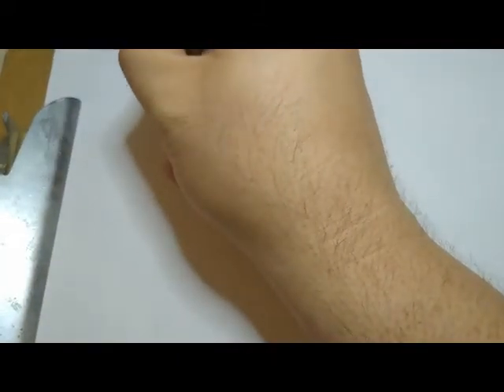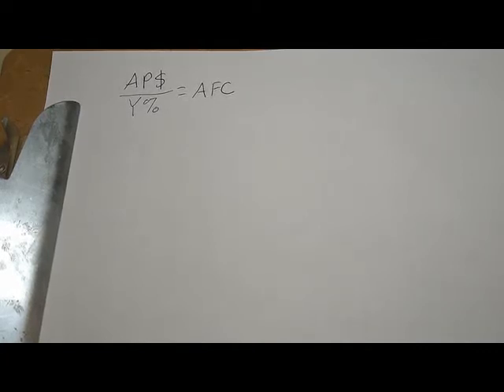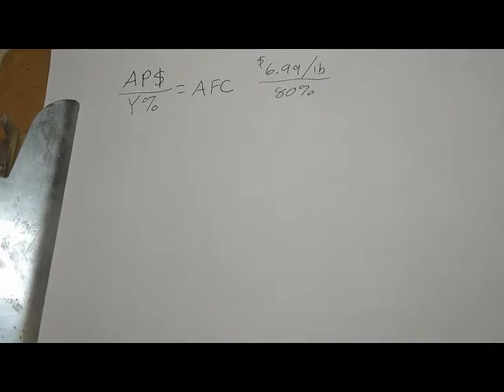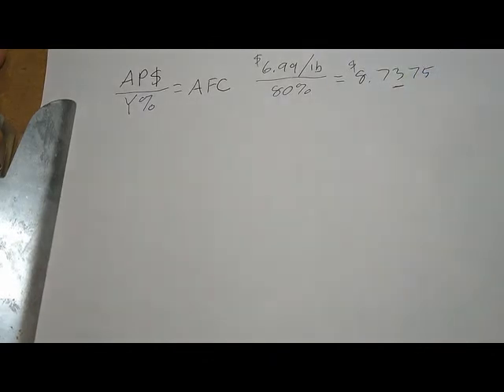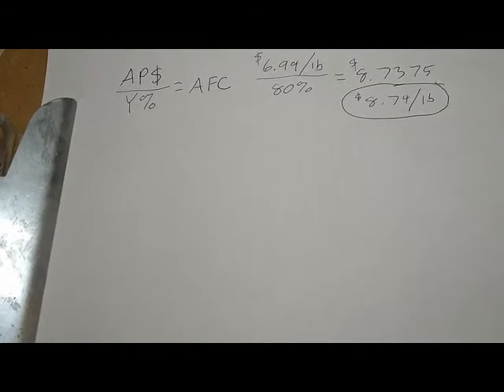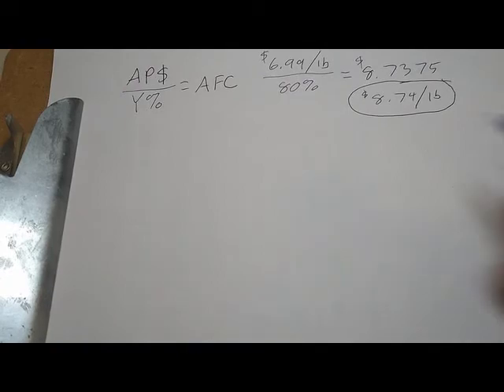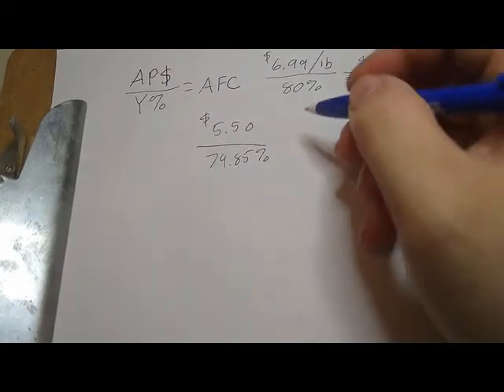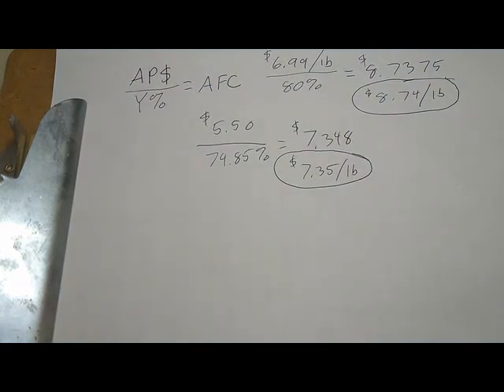Adjusted Food Cost Math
Video introducing how to find adjusted food cost (AFC)